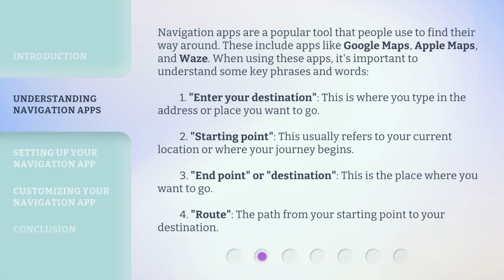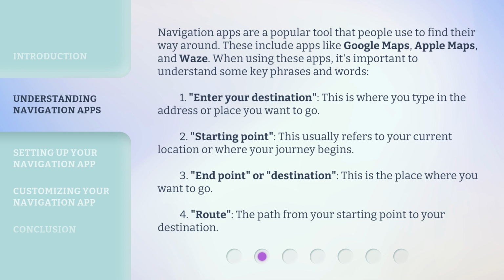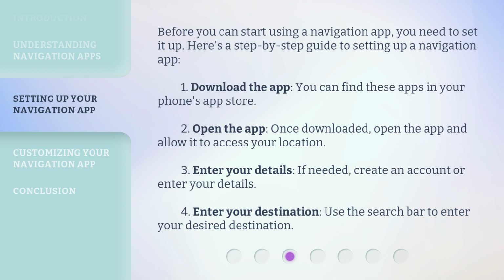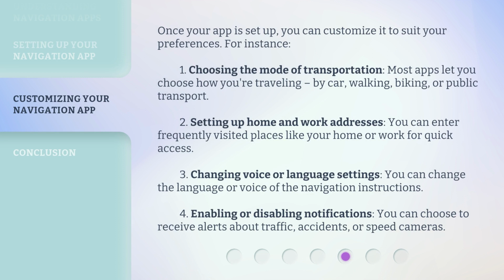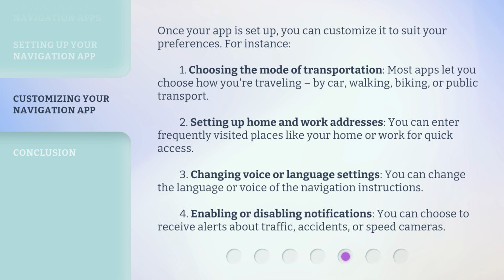Navigate With Ease: Mastering Navigation Apps in English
Mastering Navigation Apps: Navigate With Ease • Learn how to effectively use navigation apps like Google Maps, Apple Maps, and Waze while improving your English language skills. Discover key phrases and words, and get step-by-step instructions on setting up a navigation app. Start mastering navigation apps today!

00:00 • Introduction - Navigate With Ease: Mastering Navigation Apps in English
00:38 • Understanding Navigation Apps
01:23 • Setting Up Your Navigation App
02:17 • Customizing Your Navigation App